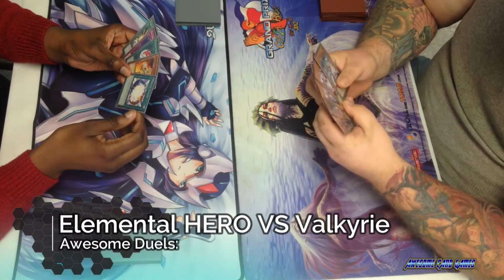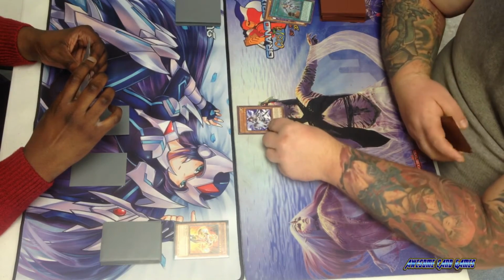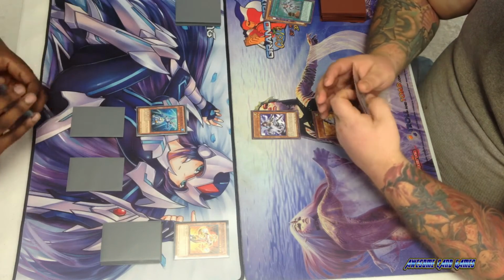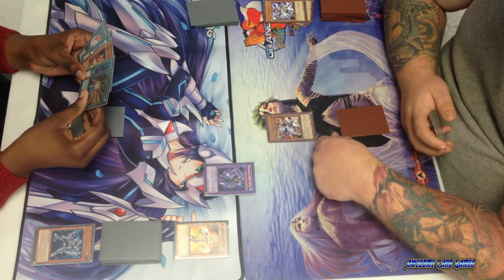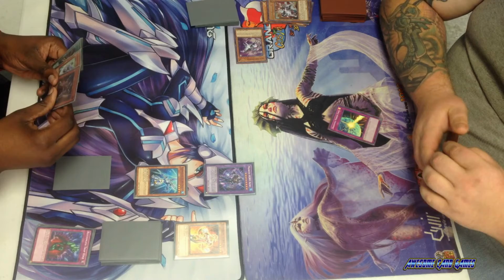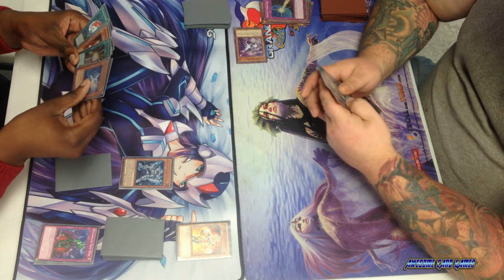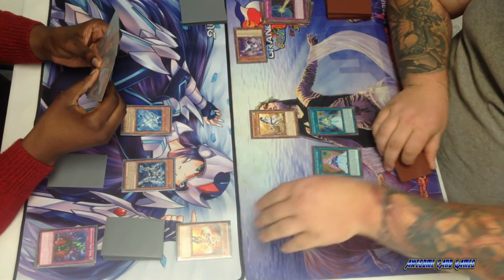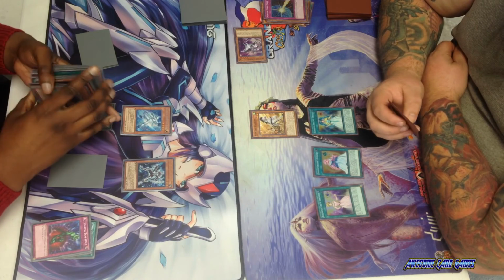Awesome Duels: Elemental Heroes VS Valkyries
Follow me at these social media sites!